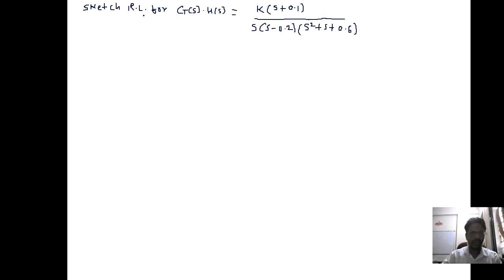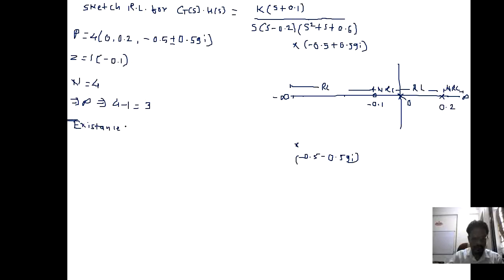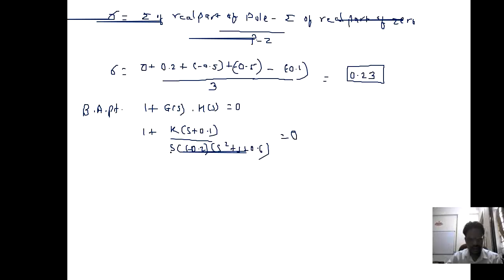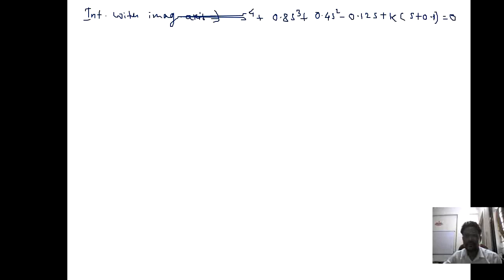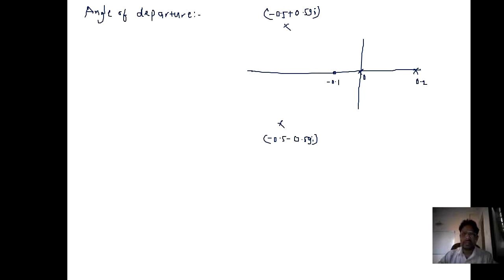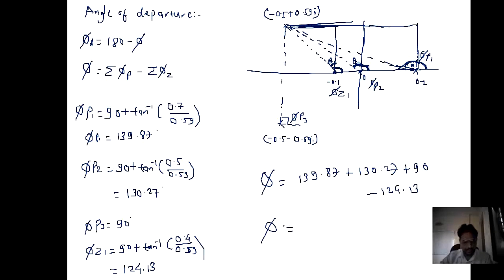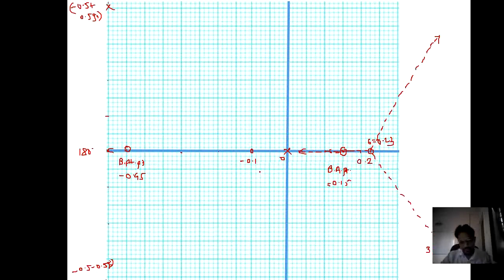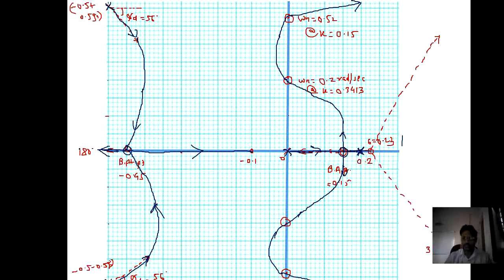CSE Lecture 43: Unit 5 - Root Locus